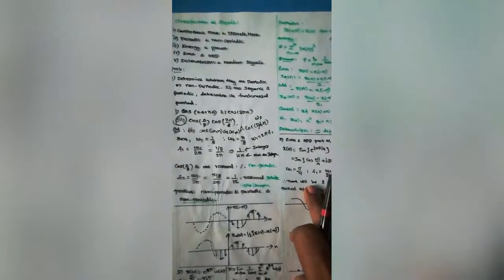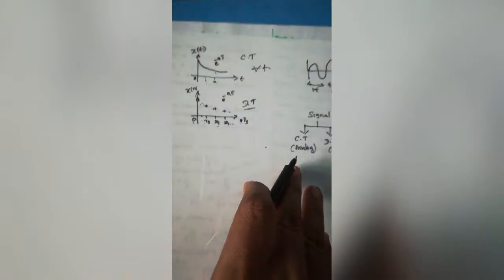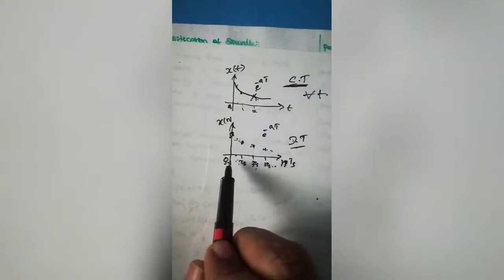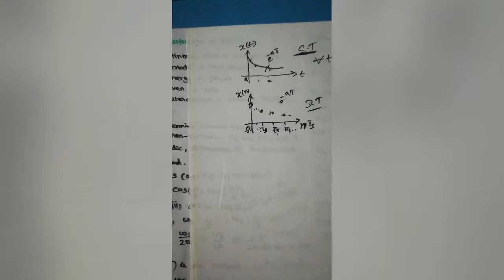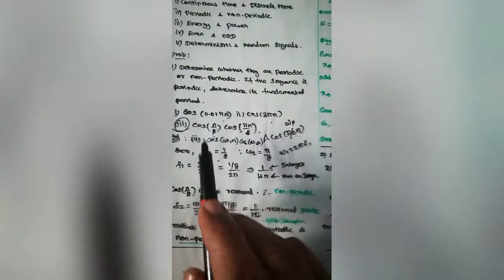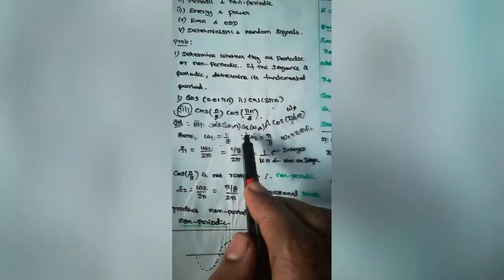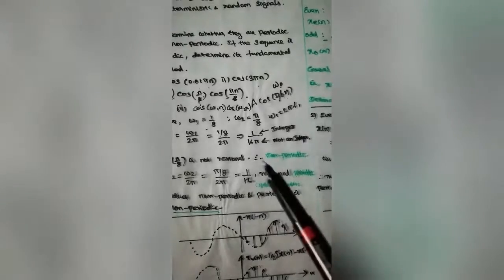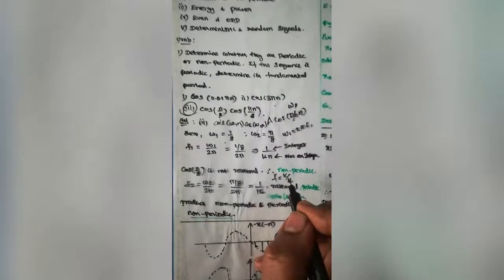Lecture 3 classification of signals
Classification of signals explain with some examples
what is signals?
Define signals
Types of signals
examples of signals
continuous time and discrete time signals
exponential signals